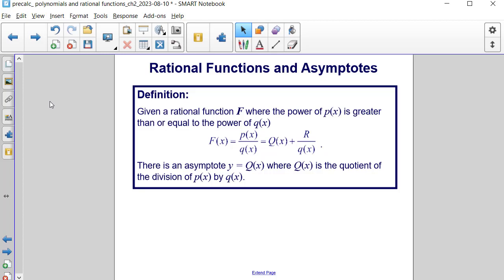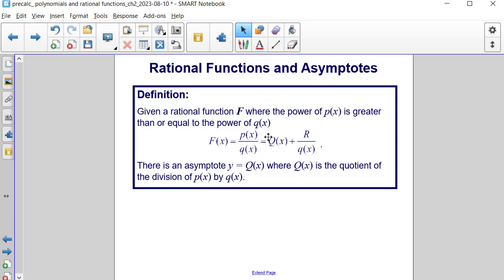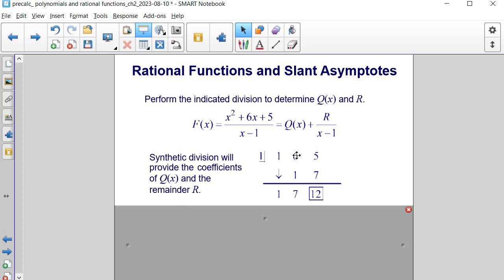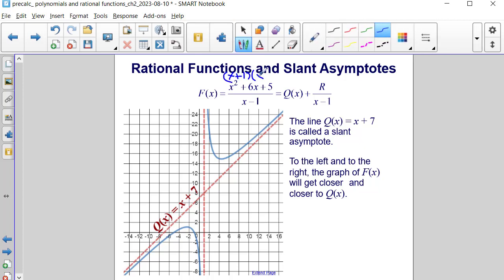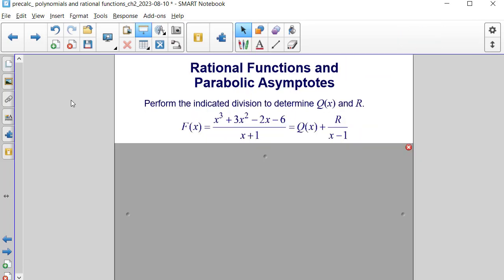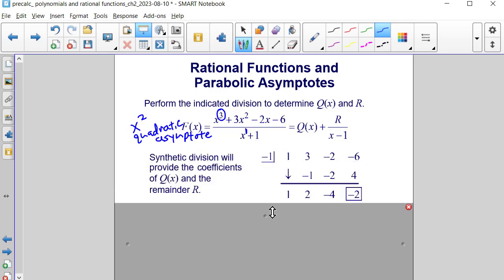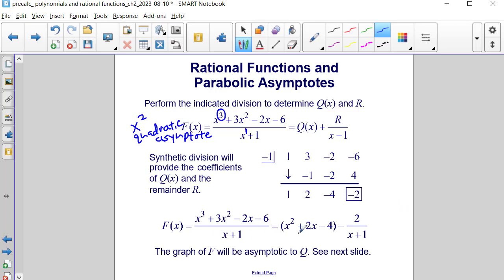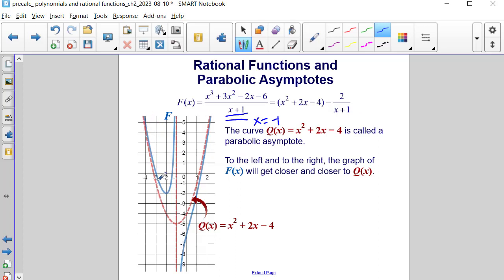PreCalc Rational Functions and Other Asymptotes